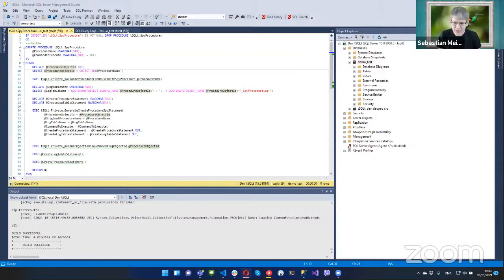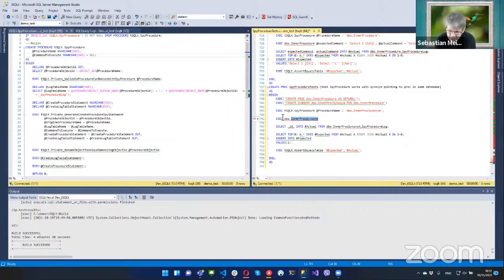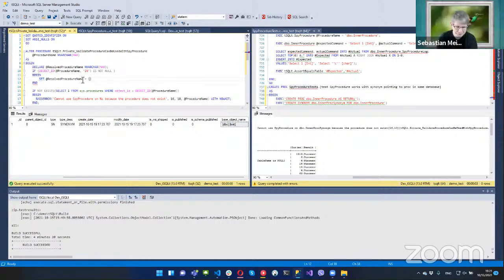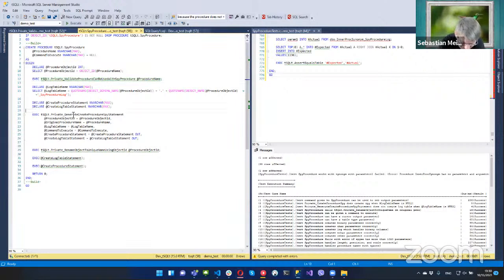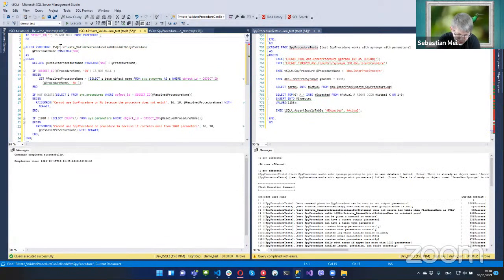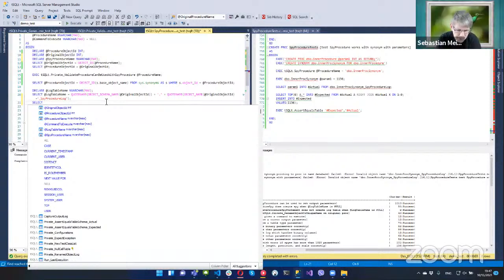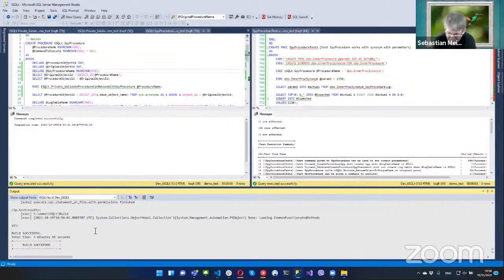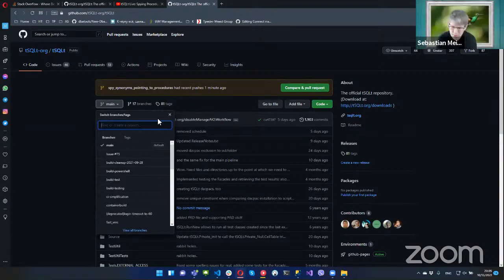tSQLt Live: Spying Procedure Synonyms, Episode 1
Today: We are working on extending tSQLt.SpyProcedure to be able to work with Stored Procedure Synonyms, eventually across databases and even linked servers.